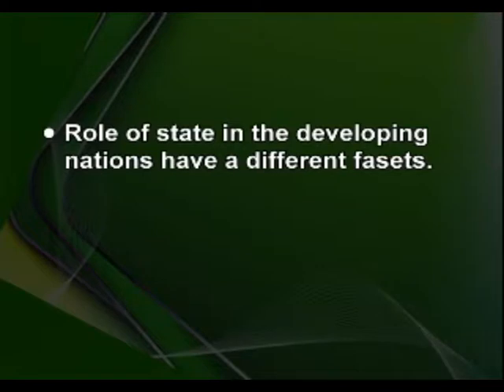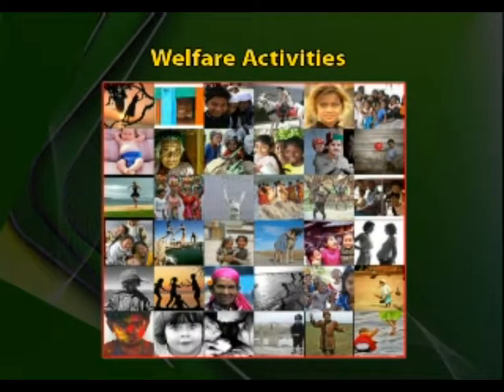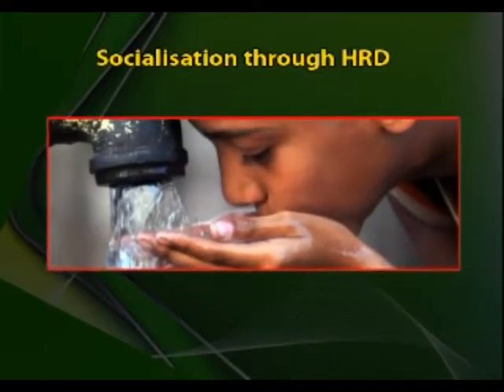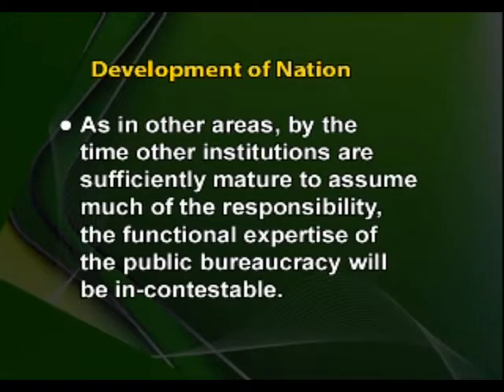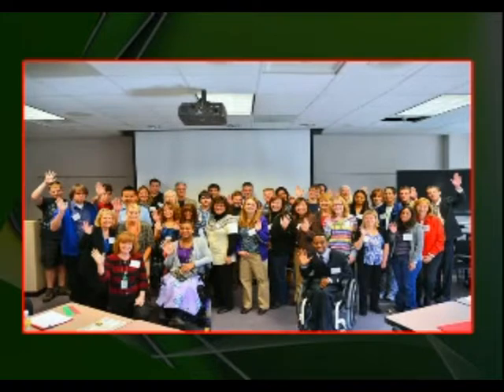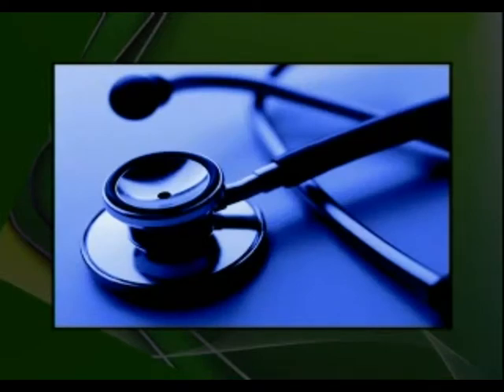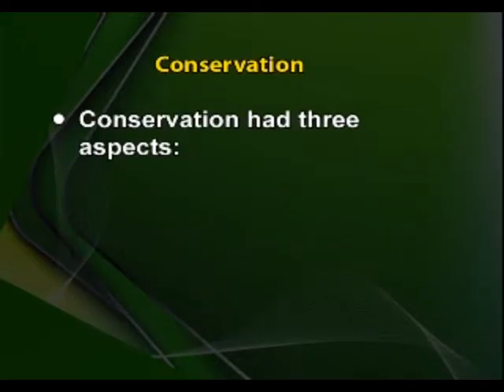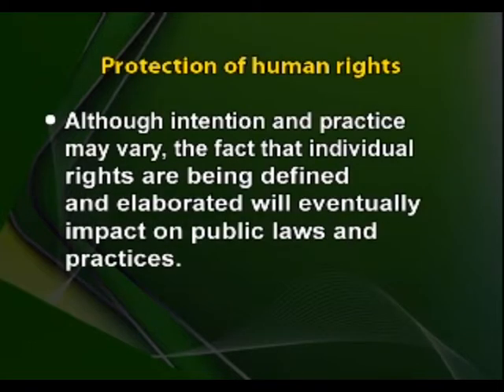State and evolution of administation Part B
Subject: Indian Administration
Course Name: BA/MA Public Administration